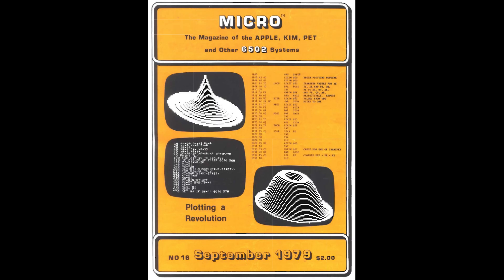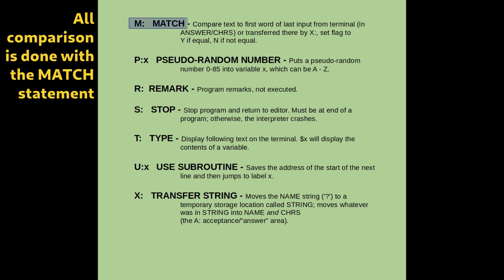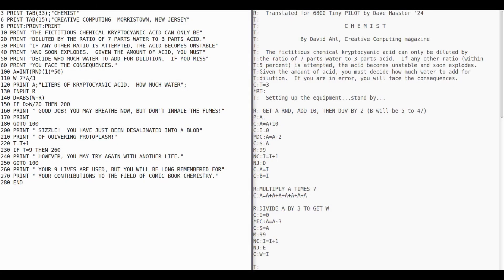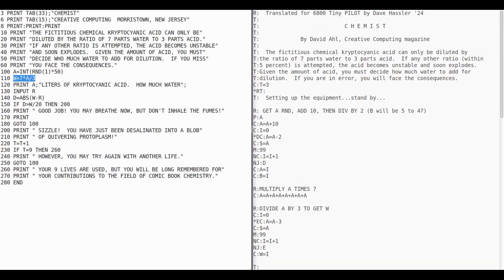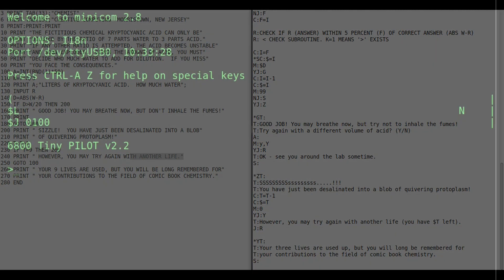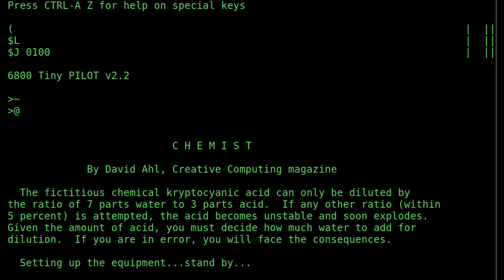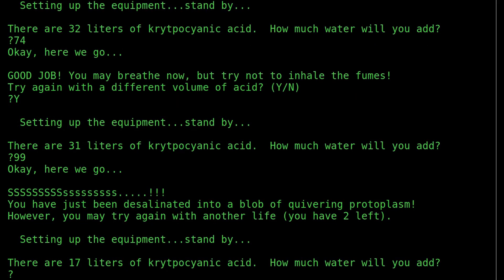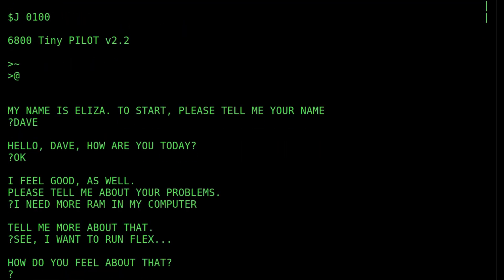Tiny PILOT - a high-level language for 6800 and 6502 in only 1.6K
An overview of a "tiny" version of PILOT, ported to the 6800 from the Nick Vrtis 6502 original. Tiny PILOT is only 1.6 KB, but has all of the core features needed for most retro programming tasks.  It's super kid-friendly, and even six-year-olds can create fun programs (they won't even know they're learning!).  For the kid-at-heart (like me), Tiny PILOT provides both challenge and enjoyment while creating story scripts and translating programs from the past.

00:00 Intro
00:41 Background
01:51 Overview
04:17 Comparison with BASIC
08:02 Demonstration
13:17 Outro

RESOURCES

CREDITS

The Spartan Conditions here:
Camera: obsolete iPhone 5s
Microphone: castoff USB mic from a karaoke machine
Screen Recording: SimpleScreenRecorder for Linux (free)
Screen Capture: Screenshot (part of Linux Xubuntu)
Video Editing: kdenlive for Linux (free)
Audio Editing: Audacity for Linux (free)

In other words, if *I* can do it, so can you.  :^)

Best regards.